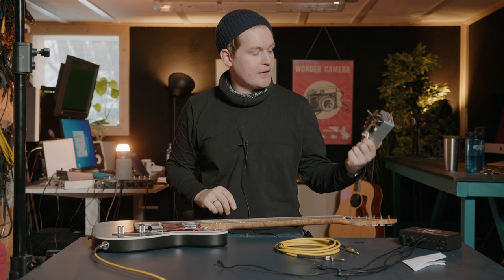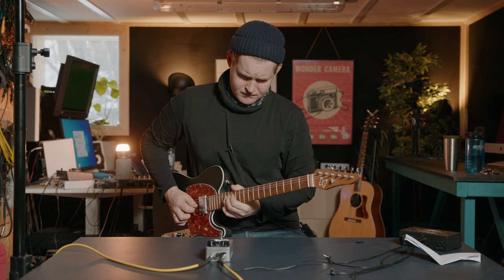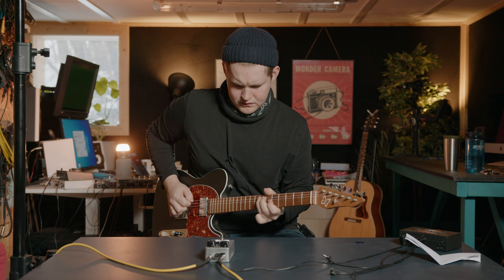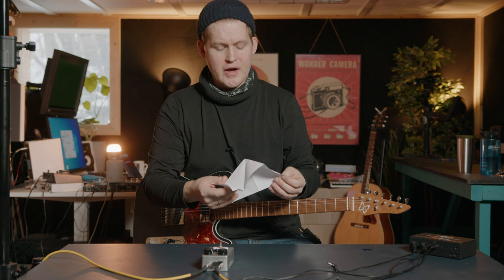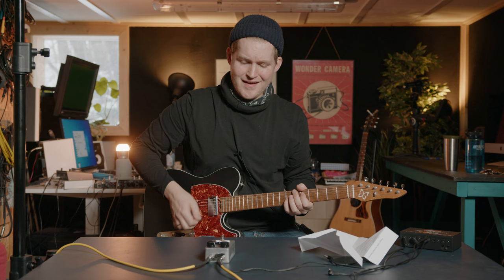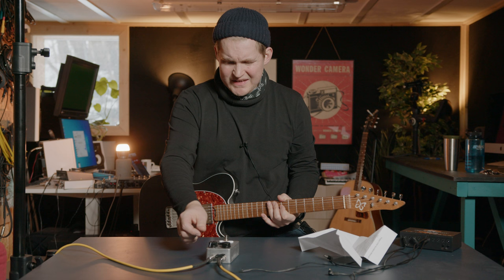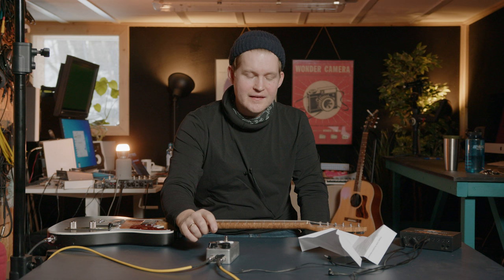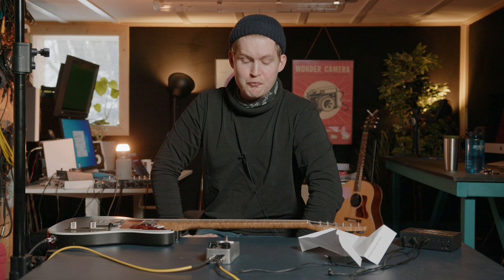Simon the Magpie had a little accident! Is this the worst pedal ever? 🎛💩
In this video I'm checking out the Happy Little Accident from Magpie pedals.

0:00 Coming up
0:23 The pedal
1:43 ON!
5:07 The manual
10:15 Conclusion